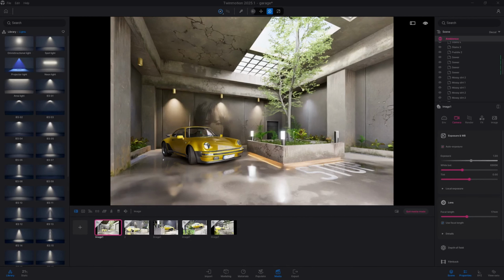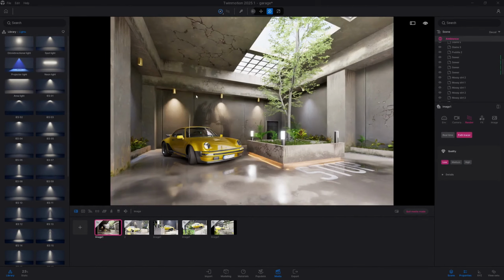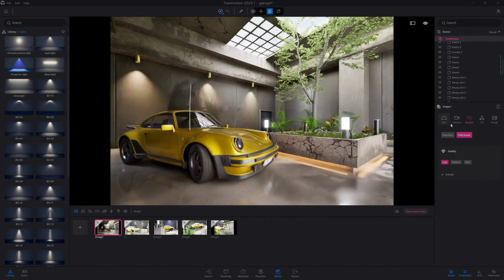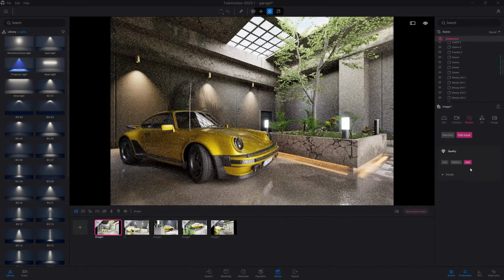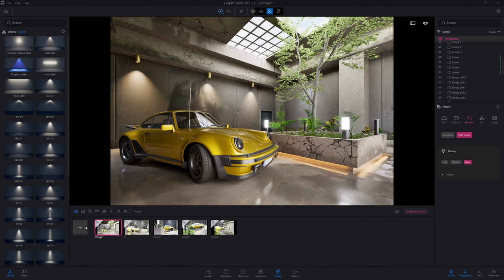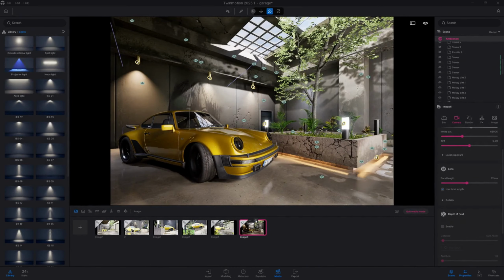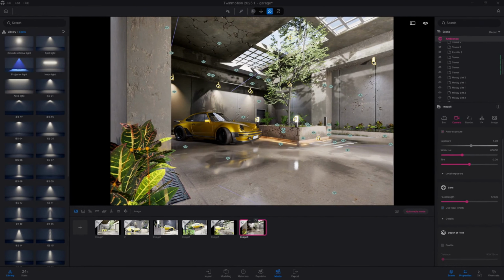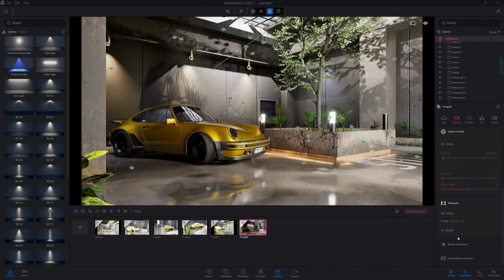Twinmotion 2025 🔥 Sports Car Garage Render | Real or CGI? #14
Twinmotion tutorial,Twinmotion and sketchup
Learn how to create a stunning sports car garage with this Twinmotion tutorial using the latest Twinmotion 2025 features! Explore the improvements in Twinmotion 2025.1 while mastering high-quality Twinmotion render techniques.

This Twinmotion animation tutorial will guide you through dynamic scene creation, making animation Twinmotion easier than ever! If you're new, check out this Twinmotion beginner tutorial and Twinmotion basic tutorial for essential tips.

Discover the Twinmotion best render settings for realistic visuals and enhance your Twinmotion background to bring your scene to life! 🚗🔥